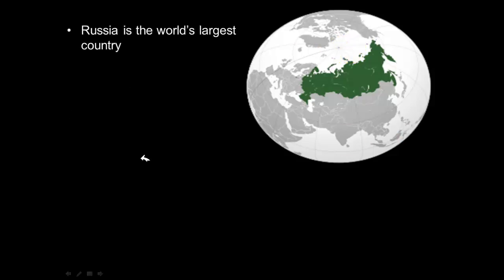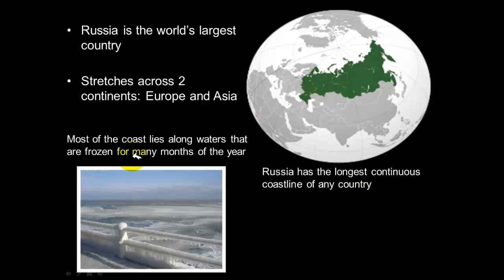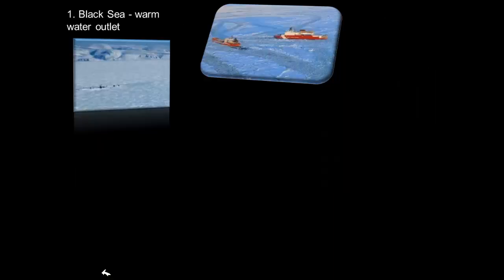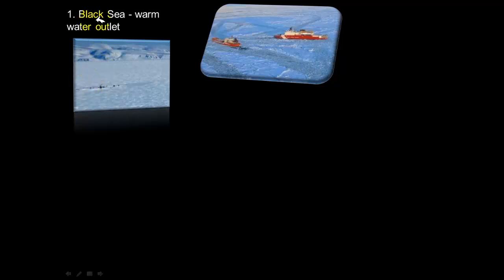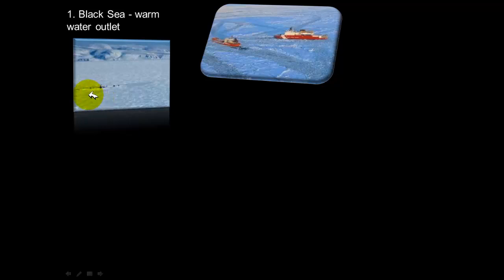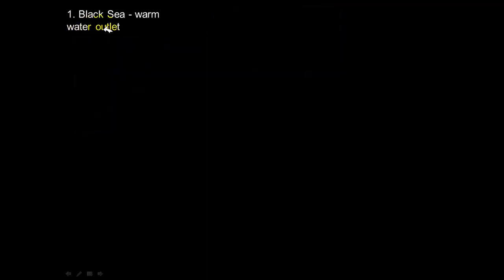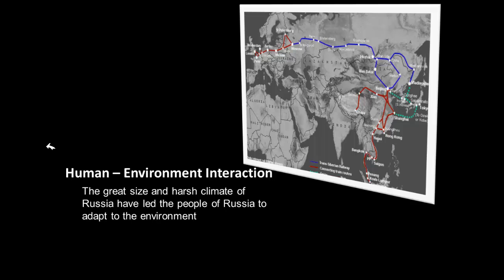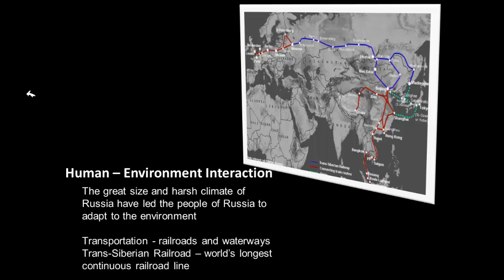Russia Physical Geography